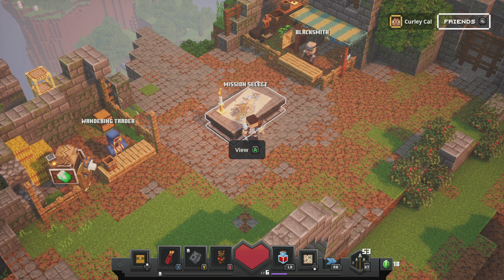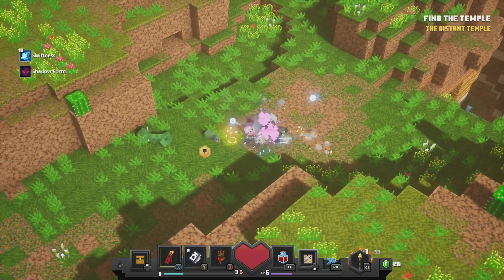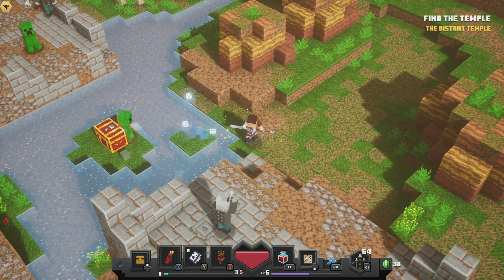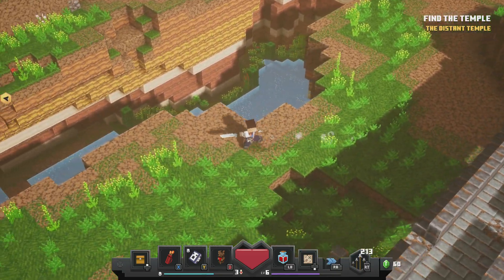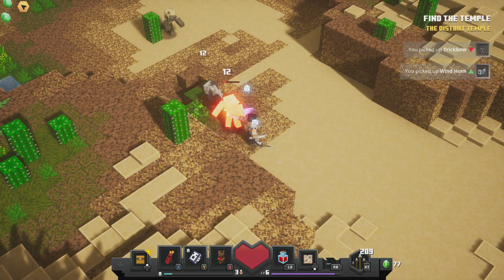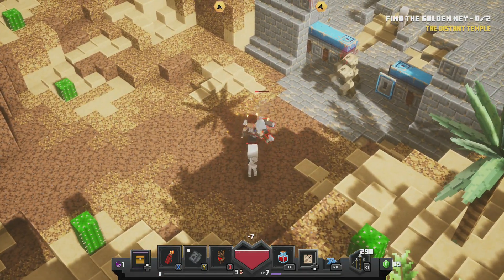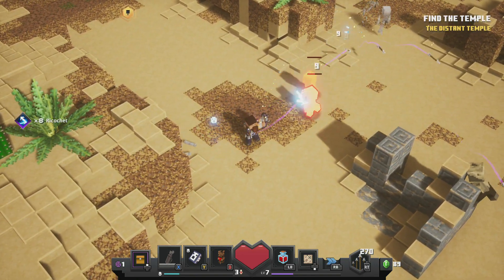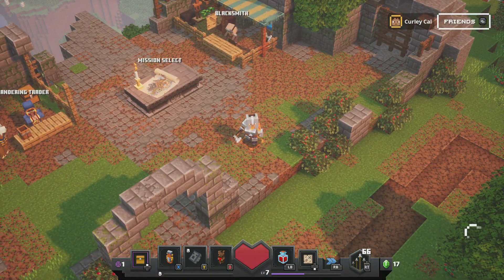Minecraft Dungeons Gameplay Walkthrough Part 4 - CACTI CANYON!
Hey guys! Welcome to Minecraft Dungeons! This series will include a full walkthrough of Minecraft Dungeons from beginning to end! this walkthrough will also include my impressions and review of the story! In today's episode we traverse the cacti canyon